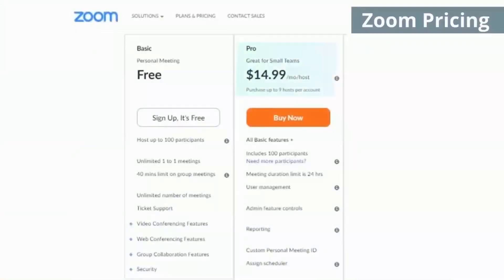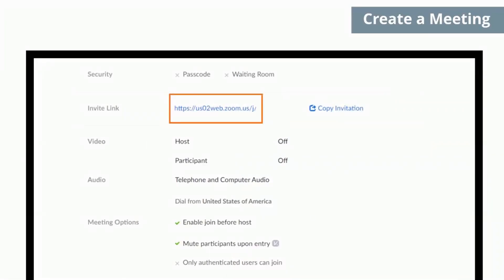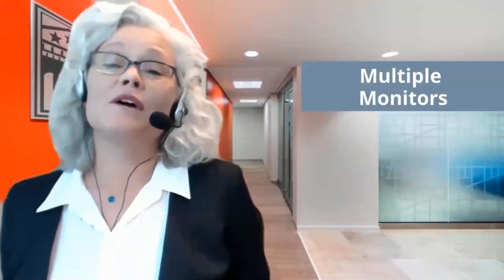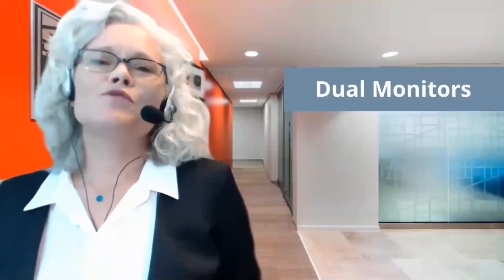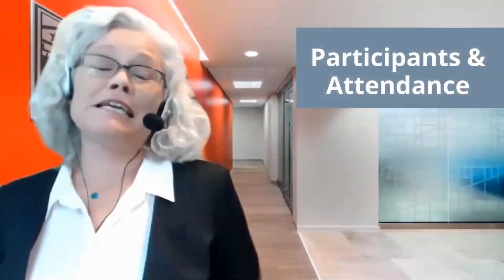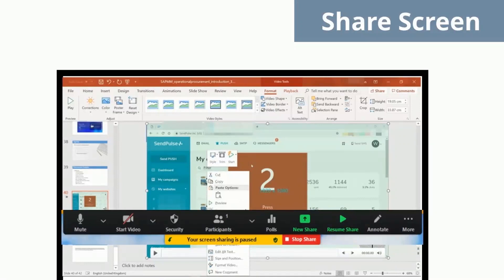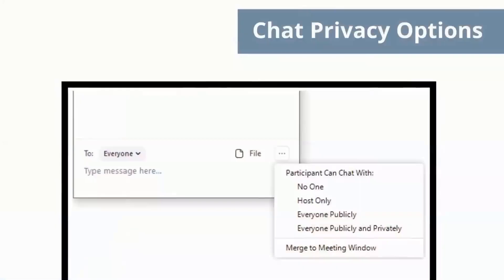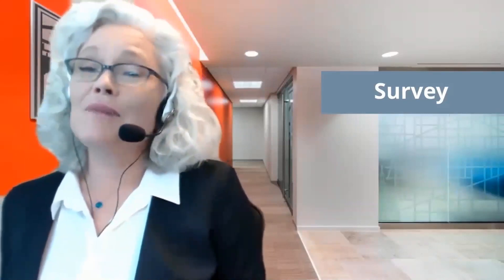From Classroom to Virtual: Instructor Tech and Tips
Need to liven up your next online meeting or get more comfortable with the virtual classroom?